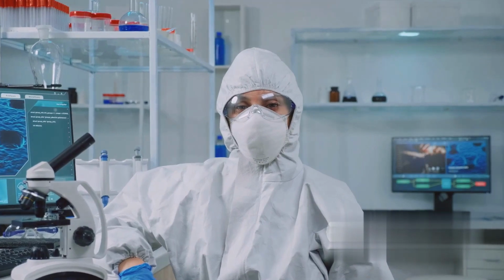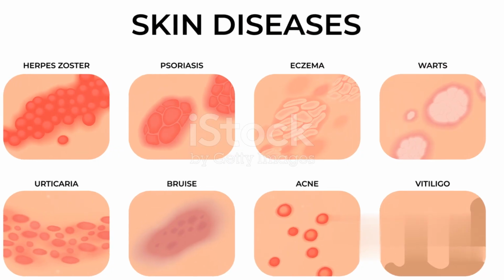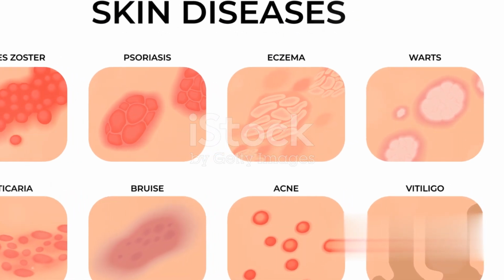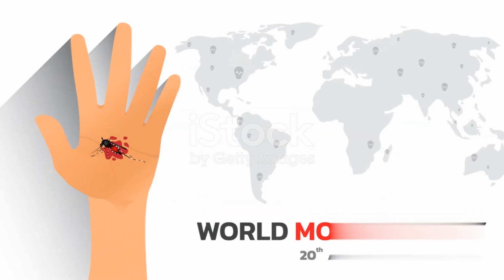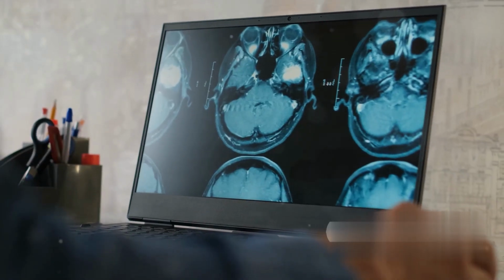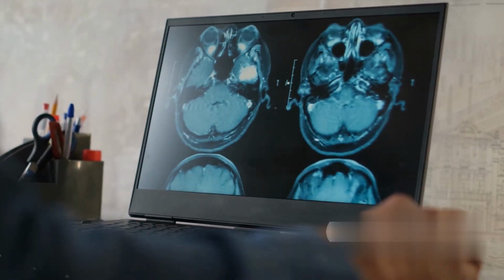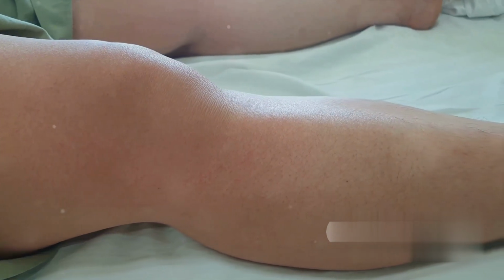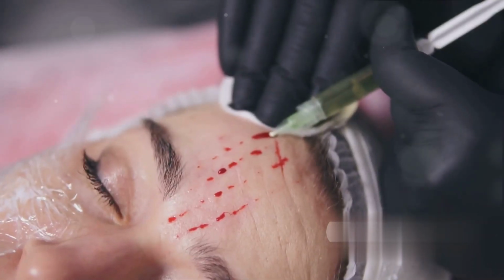Lishimaniasis : Defination ,Cause ,Sign&Symptom &Treatment